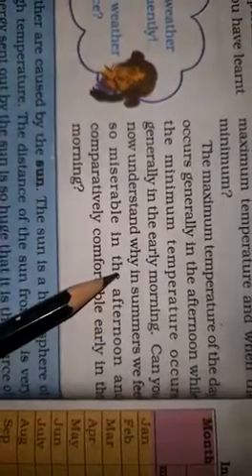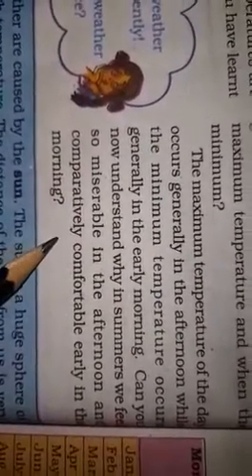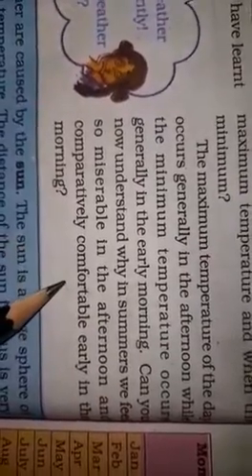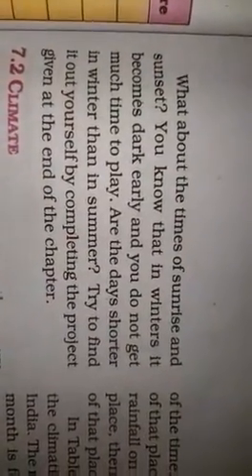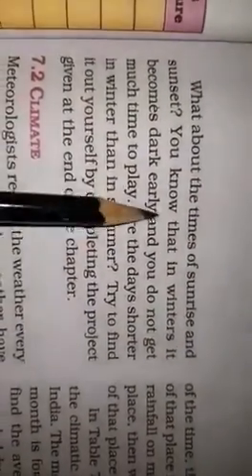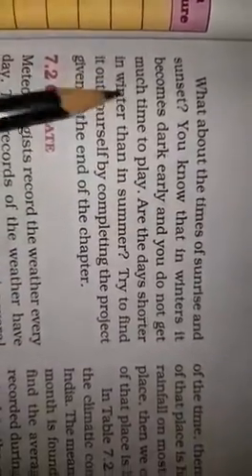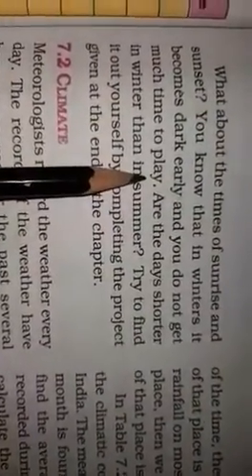Class-VII Subject-Science *Chapter-7 Weather, Climate and Adaptation of Animals to climate*(Part-3)